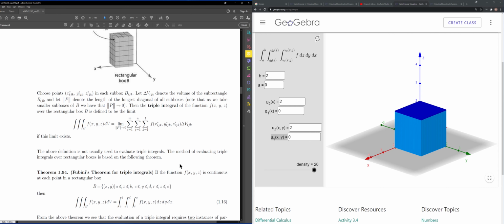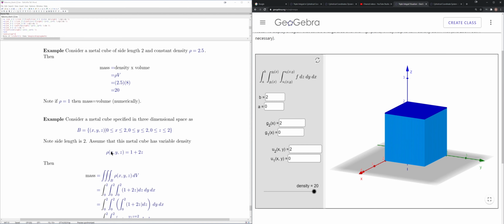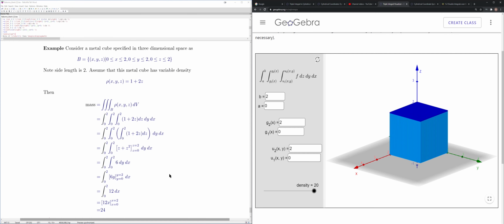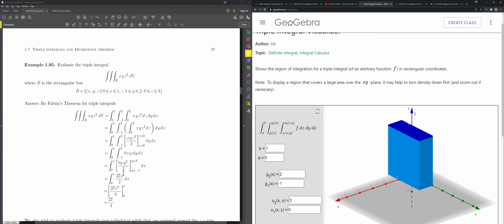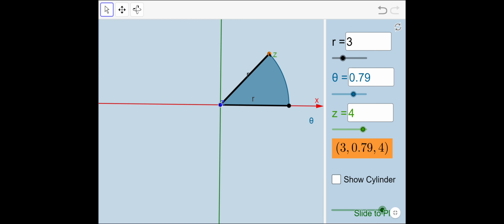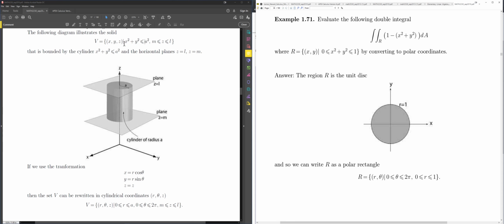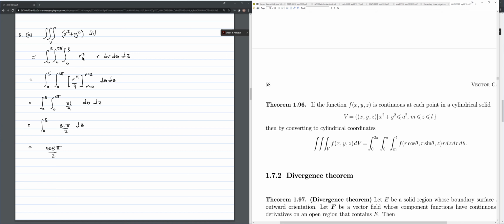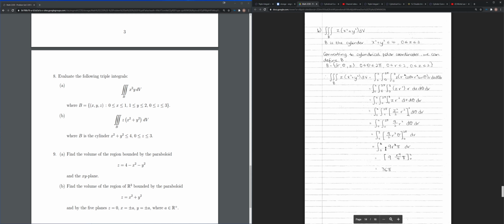Lecture 13 Triple integrals